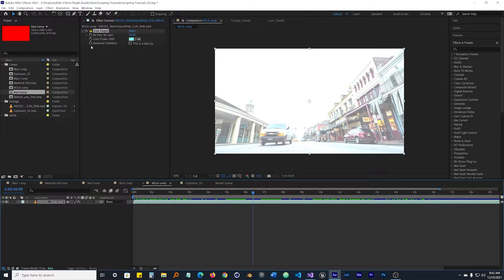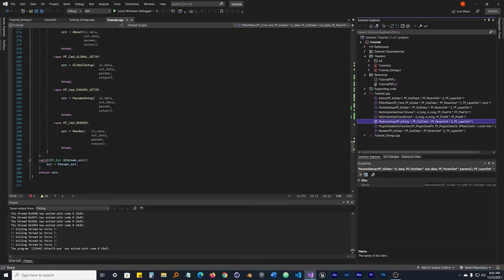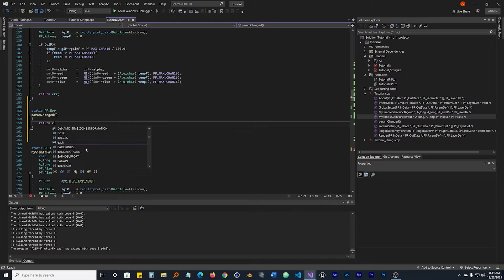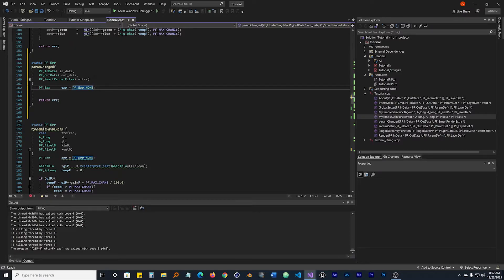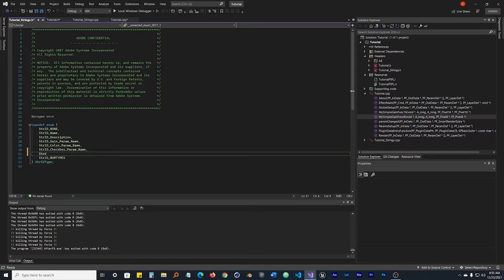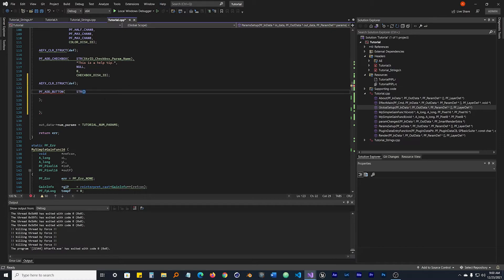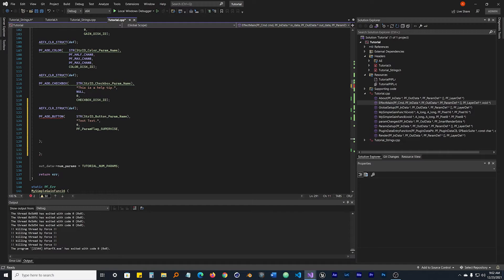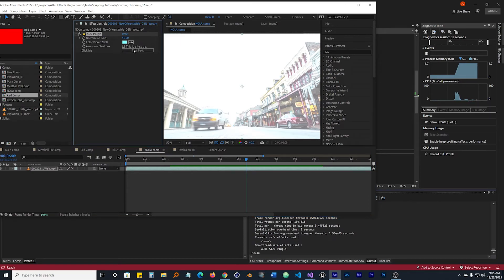How to Build An After Effects PlugIn | PlugIn Development Course For Beginners (PART 4 of 4)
This After Effects PlugIn Development Course is for people with little coding knowledge. By the end of this course you will have the basic knowledge needed to navigate building your own After Effects PlugIn using Adobe's SDK.

In this video we add a new UI Button element, discuss what "flags" are, and create its functionality.

𝗣𝗥𝗘𝗥𝗘𝗤𝗦:
Some basic knowledge of C++ coding or another language. I tried to explain a good amount of what's going on, but some coding experience is needed. If you know another language like Python or Java and understand the fundamentals of coding, you can probably make it through this tutorial.

𝙉𝙊𝙏𝙀
**These only work if you installed After Effects into the default folders**

AE_PLUGIN_BUILD_DIR
C:\Program Files\Adobe\Common\Plug-ins\7.0\MediaCore\MyBuilds

AE_RUN_PATH
C:\Program Files\Adobe\Adobe After Effects 2022\Support Files\AfterFX.exe